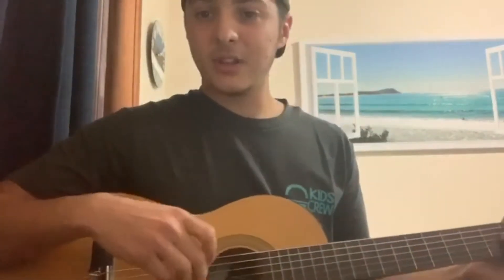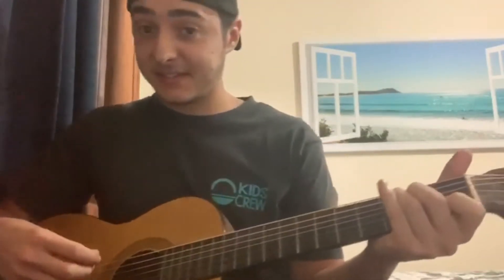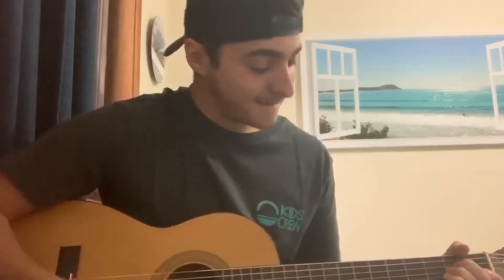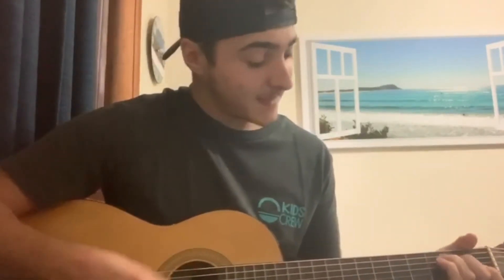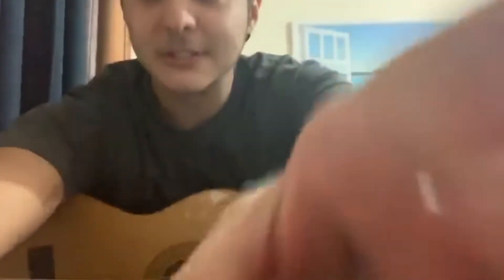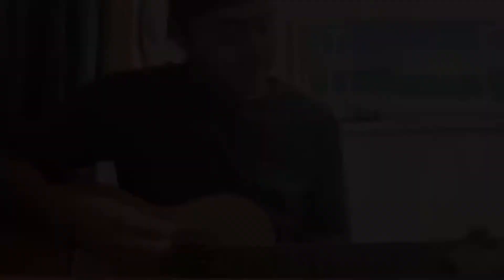Hangout with HZK: Music Time with Jorge!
Jorge shows us how to play a song on his guitar and sings one of his favourite songs for us.